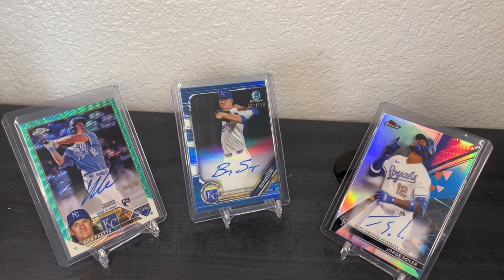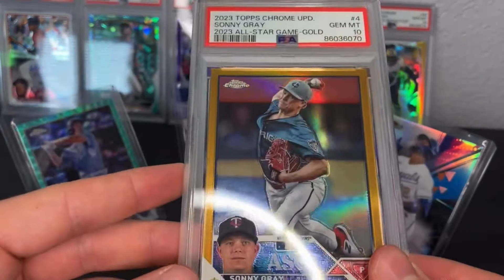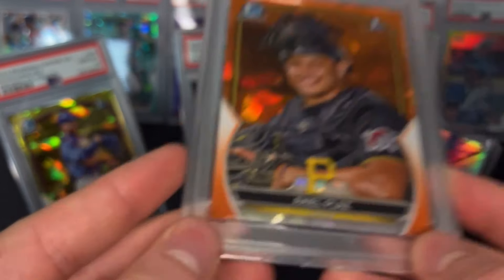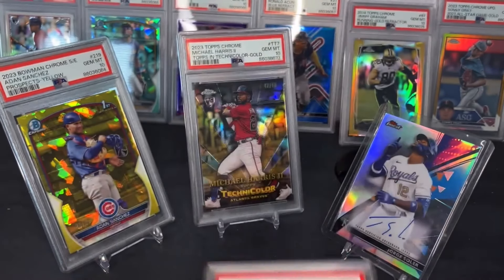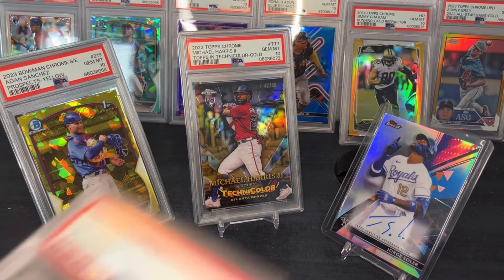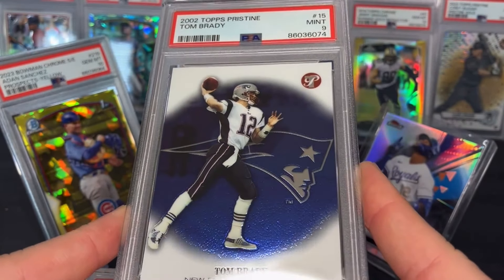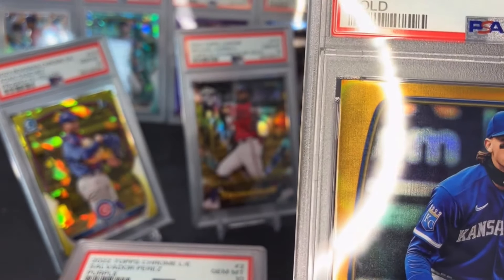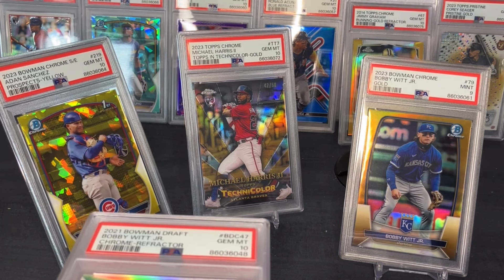PSA January Special Reveal | Rookie Gold /50 & More!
I got my  PSA submission back recently and wanted to share my results. What do you think of the cards?? Many of these cards will be in my eBay store which is linked down below. Comment your favorite card down below. I hope you enjoyed!